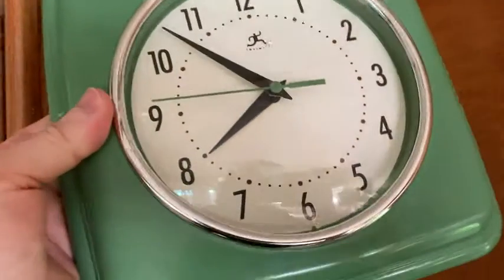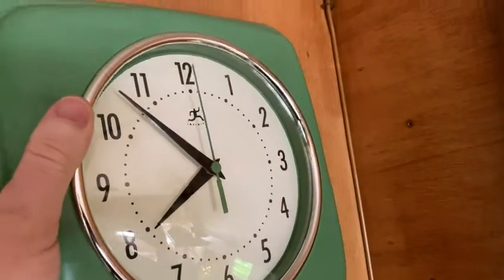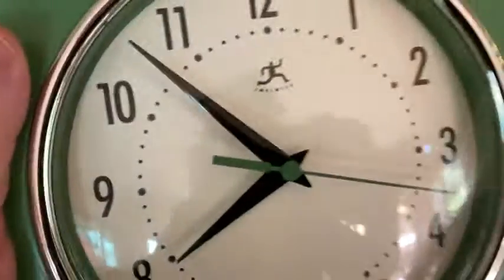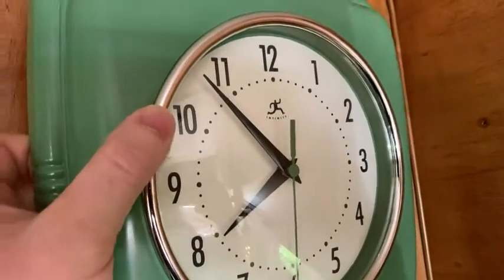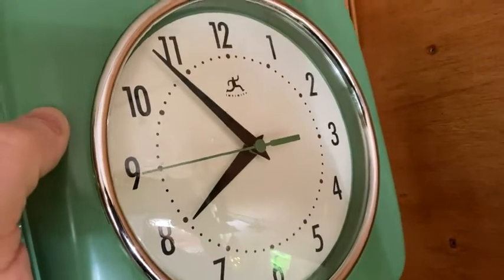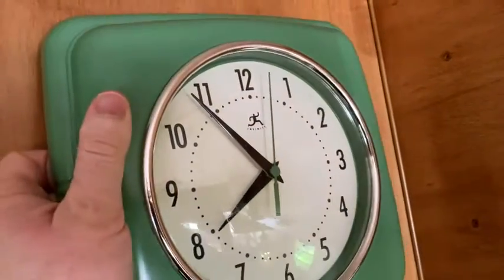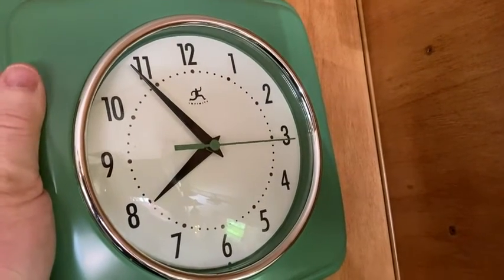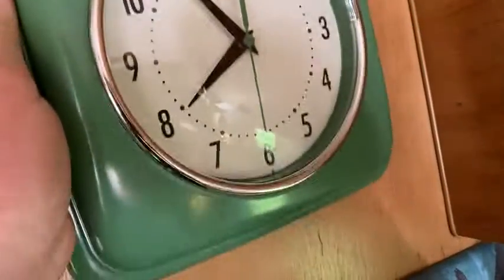Infinity Instruments Square Silent Retro 9 inch Clock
In this video I talk about a wonderful clock that I am still using today. I have had this clock for over 1 year and it still works awesome. This is the Infinity Instruments Square Silent Retro 9 inch Clock.

Here it is on amazon